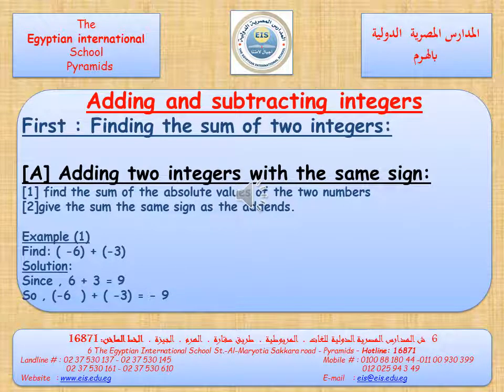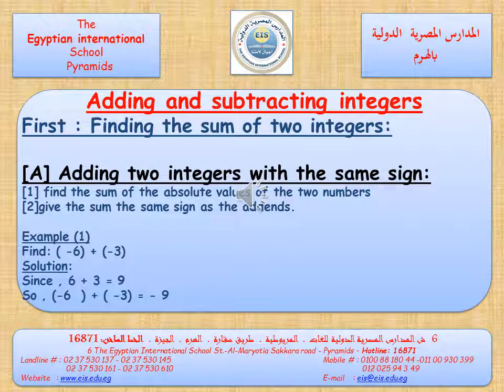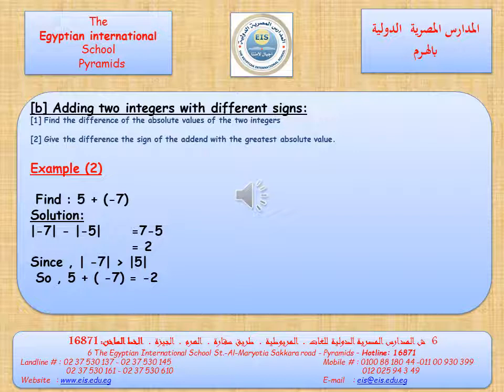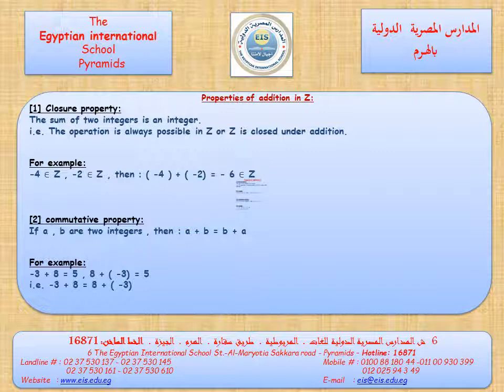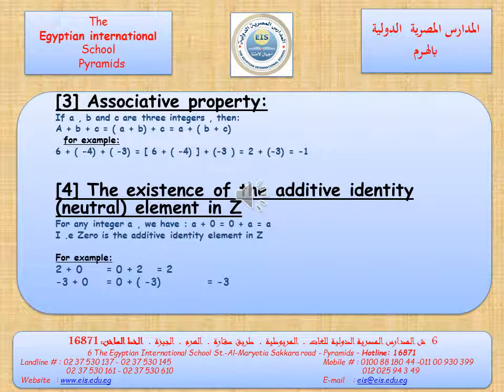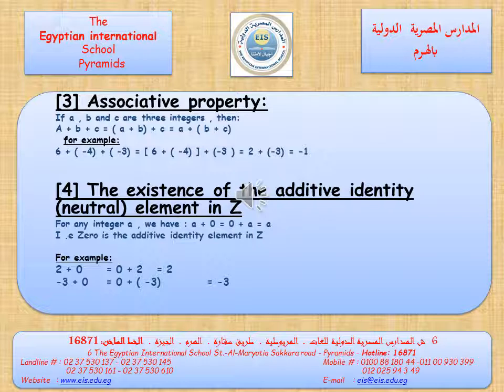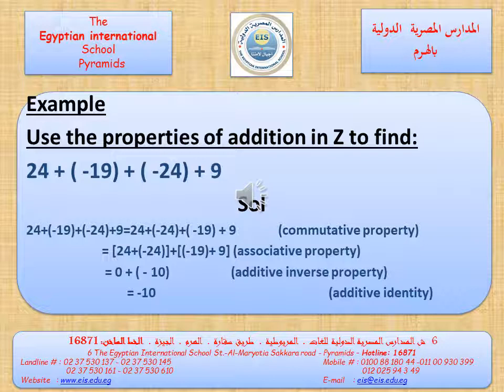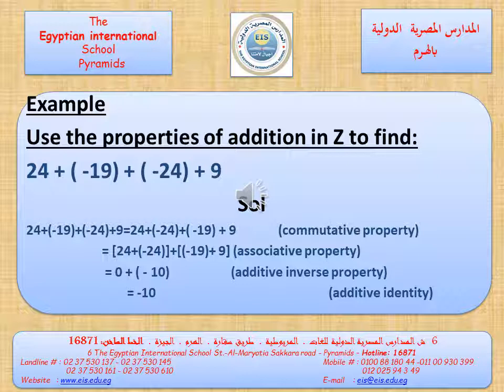power point operations prep 1